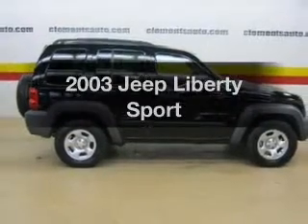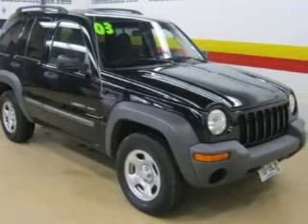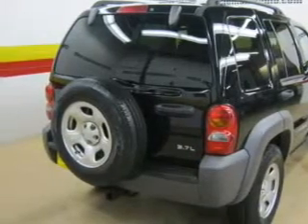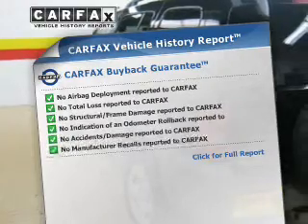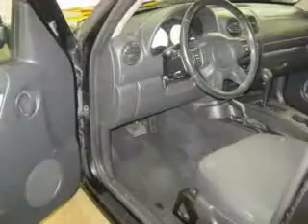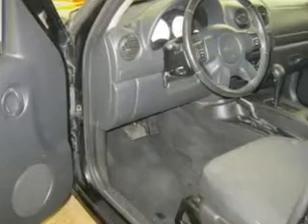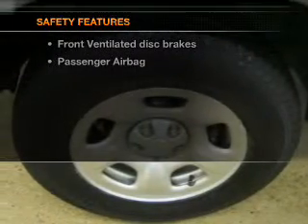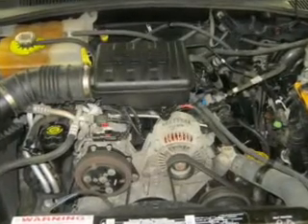2003 Jeep Liberty - Clements Chevrolet Cadillac Subaru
Year: 2003
Make: Jeep
Model: Liberty
Trim: Sport
Engine: 3.7 liter 6 cylinder 12 valve
Transmission: Automatic
Color: Black
Mileage: 99214
Address: 1000 12th st. SW